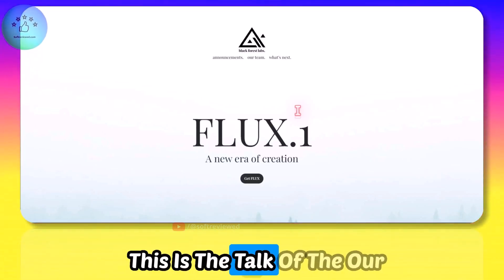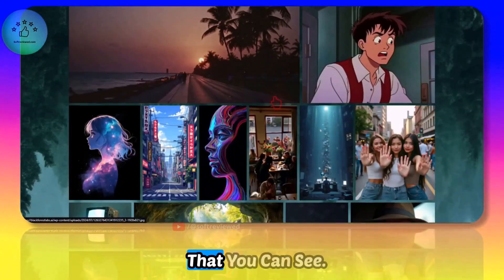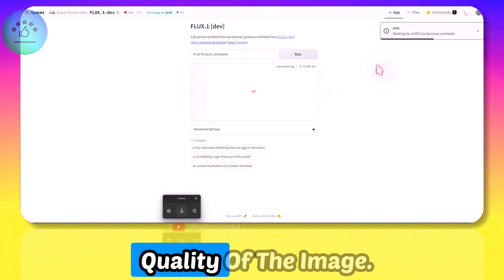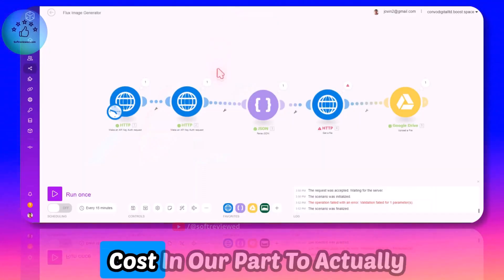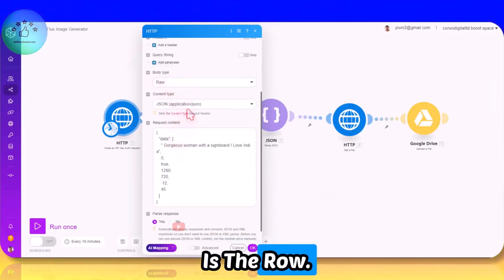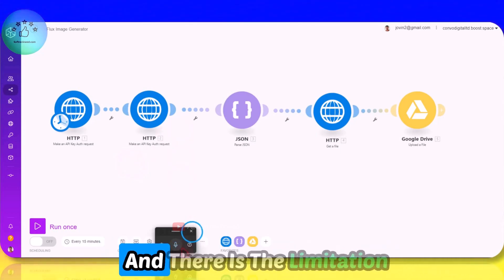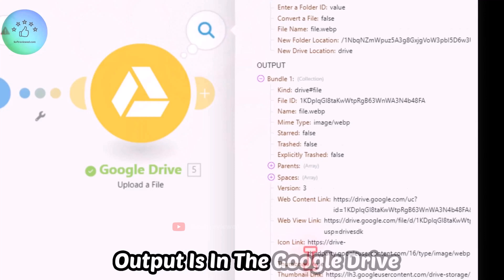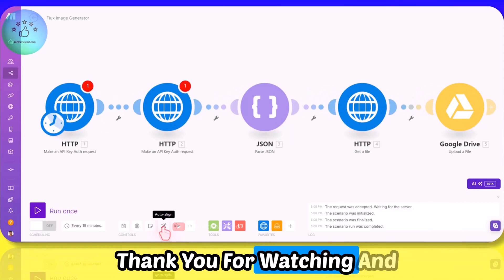Free Midjourney / Ideogram Alternative: Generate AI Images with Text with Accuracy (API Access)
Discover Flux, a powerful free alternative to Midjourney and Ideogram for AI image generation. This tutorial shows you how to use Flux through the Hugging Face API, giving you access to high-quality AI-generated images without cost. Learn how to:

Access Flux on Hugging Face
Set up your free API key
Generate images with custom prompts, including text
Download and save your AI-generated images

Perfect for content creators, marketers, and developers looking for a free AI image generation solution with API access. Flux offers comparable quality to popular paid services, making it an excellent choice for various projects.

0:00 Introduction to Flux AI
0:30 Comparison with Midjourney and Ideogram
0:56 Image quality and text capabilities
1:52 Upcoming video generation feature
2:14 Accessing Flux on Hugging Face
2:51 Trying out Flux with a sample prompt
3:14 Adjusting image generation parameters
3:57 Using Flux via API
4:29 Setting up on make.com
5:07 Getting Hugging Face API key
5:52 Explanation of make.com automation setup
7:02 Parsing JSON and handling the output
7:44 Usage limitations
8:14 Demonstration of the process
9:00 Benefits of using Flux
9:35 Viewing the generated image in Google Drive
10:03 Implementing the code
10:21 Importing the blueprint in make.com
10:54 Conclusion and call to action